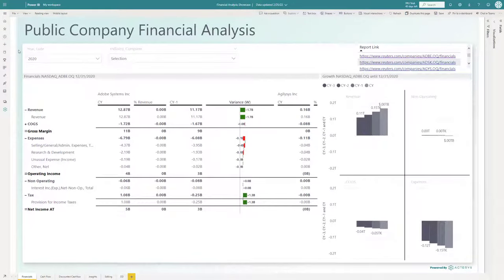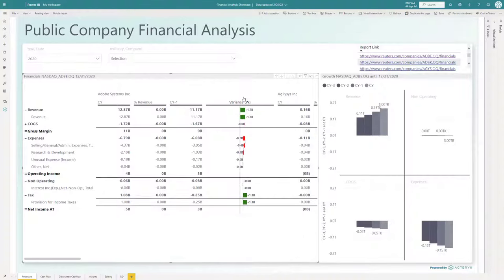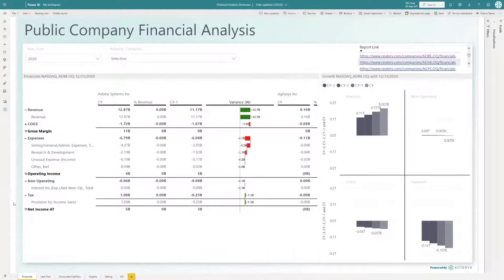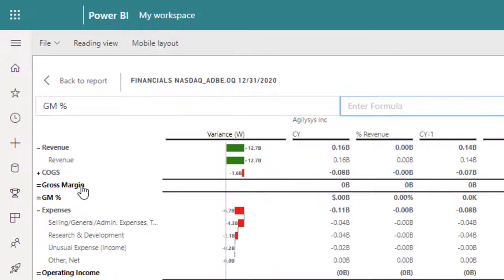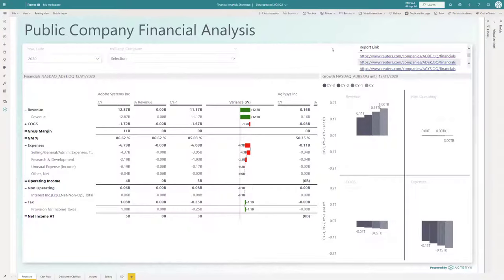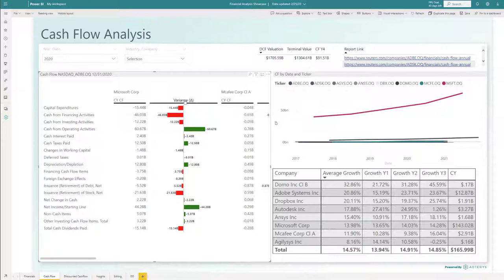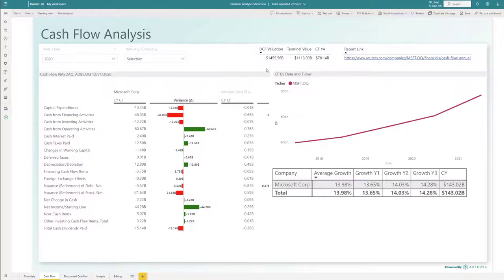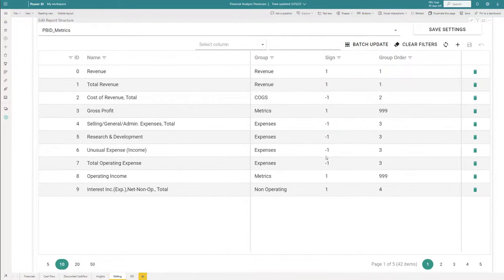Financial Analysis & Discounted Cash Flow Company Valuation for Power BI & Excel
Unlock the power of financial data analysis with Power BI and Acterys in this quick, 5-minute guide. Perfect for professionals looking to delve into the financials of listed companies, this video showcases the seamless integration of income statements, cash flow details, and more through the Acterys financial reporting visual.

Whether you're aiming to create intricate financial statements swiftly, explore various variance visualizations, or customize reports to your analytical needs, this showcase has got you covered. Learn how to utilize Power BI for comprehensive financial analysis, including advanced formatting, dynamic calculations, and leveraging AI insights for enhanced data discovery.

Key Topics Covered:

- Introduction to Acterys financial reporting visual in Power BI for financial analysis.
- Quick creation and customization of financial statements.
- Exploring advanced visualization options for variance analysis.
- Dynamic calculations and financial metrics understanding without deep technical know-how.
- Cash flow analysis and company valuations using discounted cash flow evaluation.
- Comparative financial data analysis across different companies.
- Utilizing AI insights within Power BI for key data insights.
- Customizing report parameters for targeted financial analysis.

⏳ In this video:

0:00 Introduction to financial analysis with Power BI and Acterys
0:50 Fast creation of dynamic financial statements
1:40 Advanced variance visualization techniques
2:30 Dynamic calculations for financial metrics
3:20 Company valuation and cash flow analysis
4:10 AI insights for data discovery in Power BI